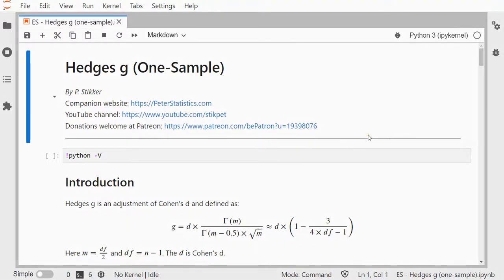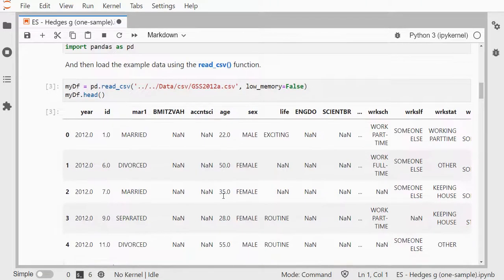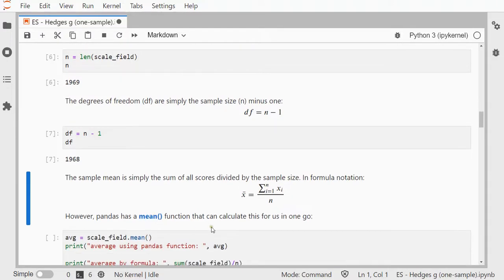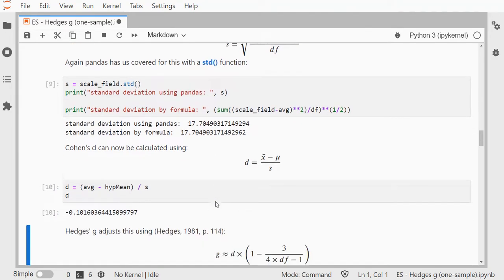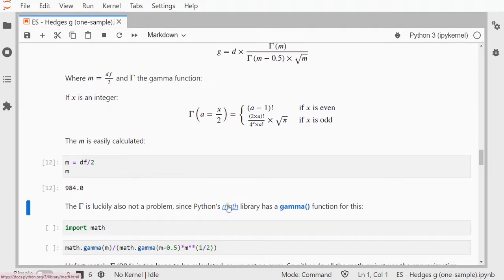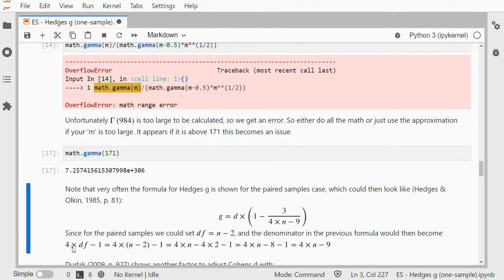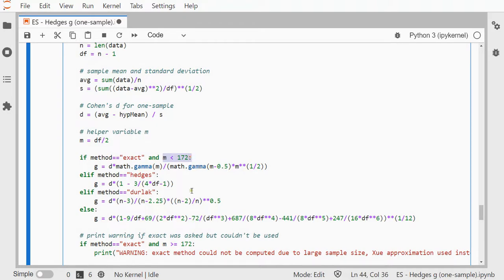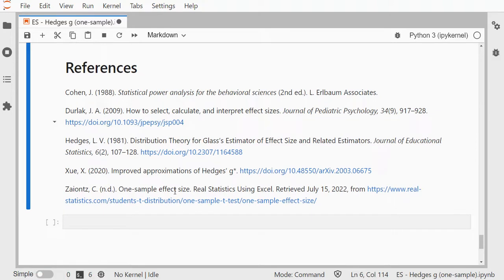Python - Hedges g (one-sample)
Instructional video on calculating Hedges g for a one-sample t-test, using Python.